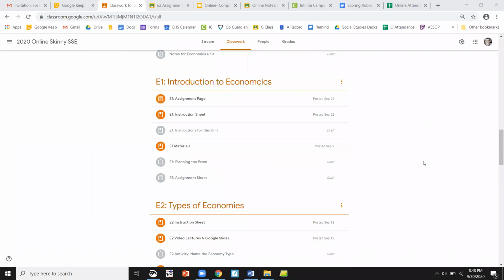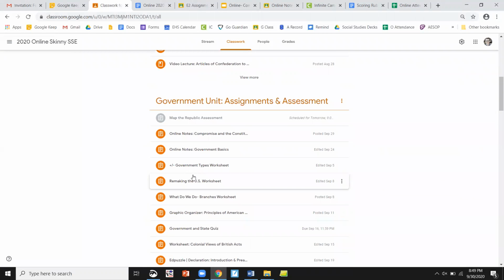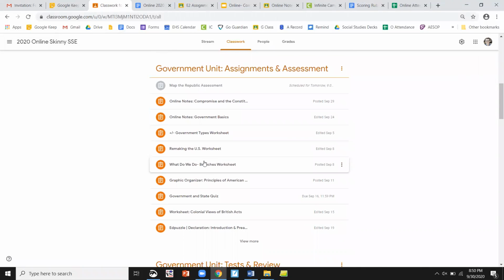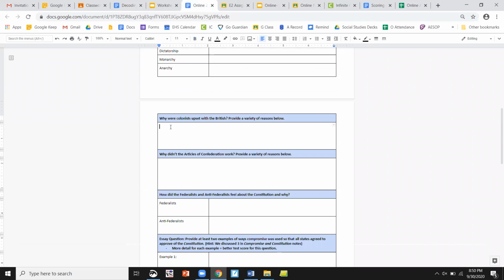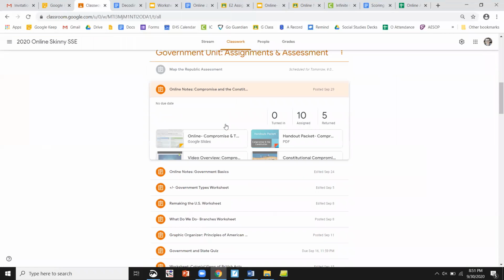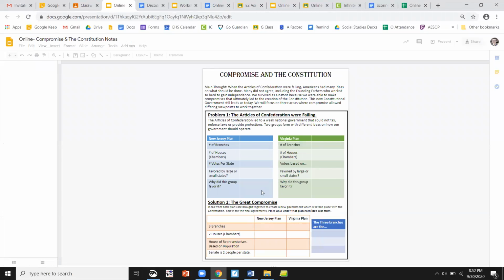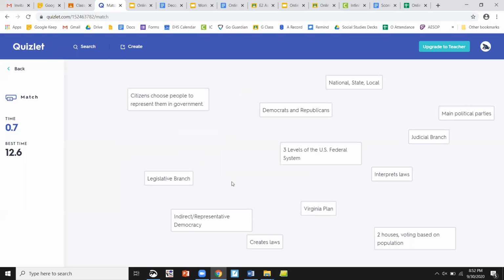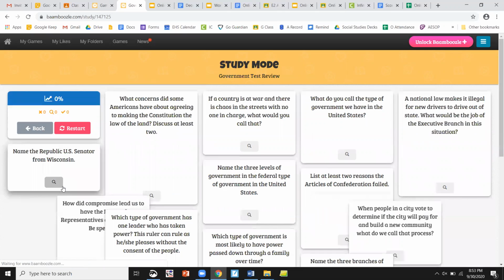Test Prep Resources: Government Test Part 1